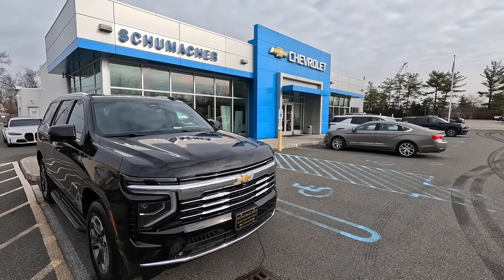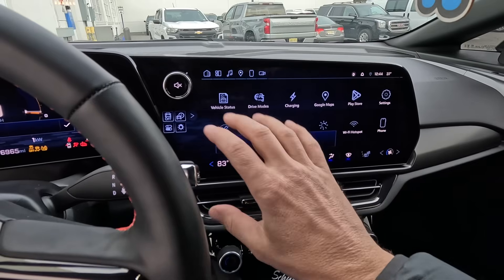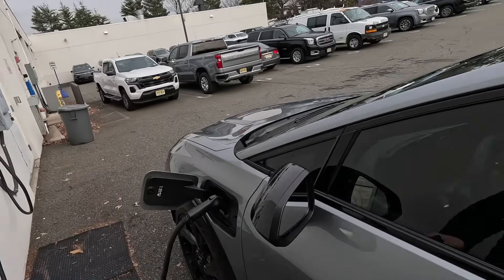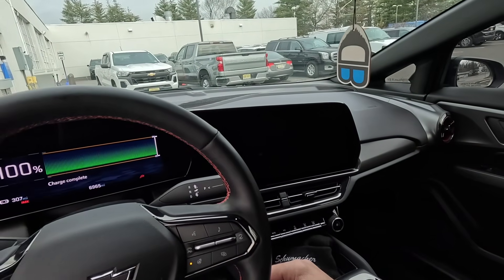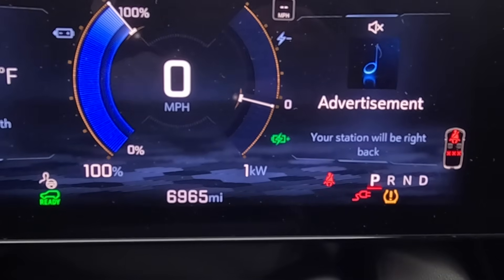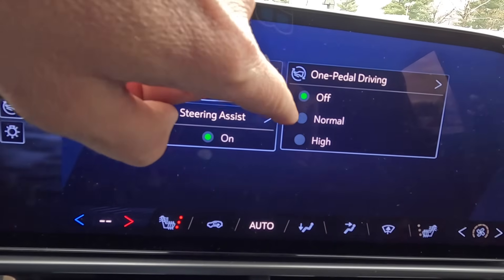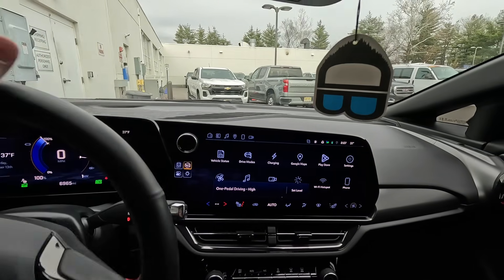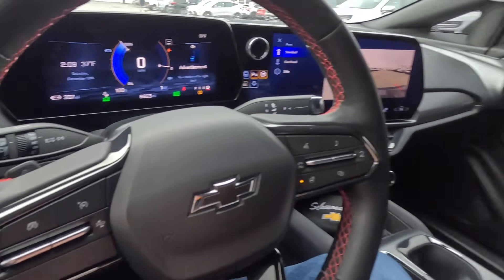5 Great Tips for EV Owners in COLD WEATHER for more range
Ever ask yourself?
Why do I get less range in my electric car in cold weather?'
How can I get more range out of my electric car?
Can I remote start my electric car in my garage?
How to use one pedal driving?

Just watch this quick video and you'll get not 5 but 6 tips on how to better drive your electric vehicle in the cold weather.